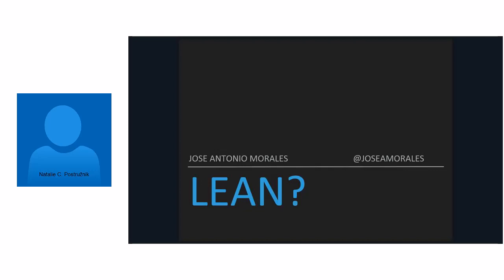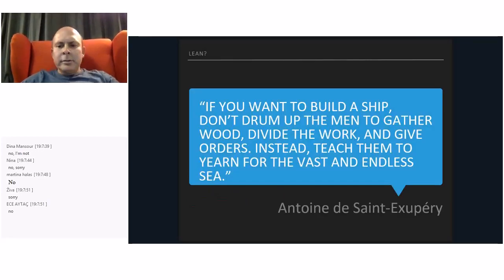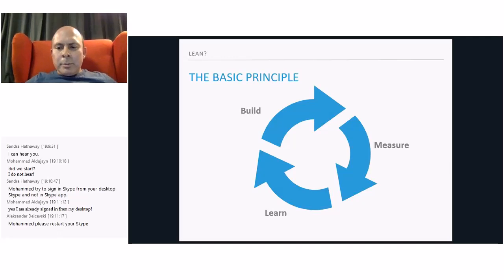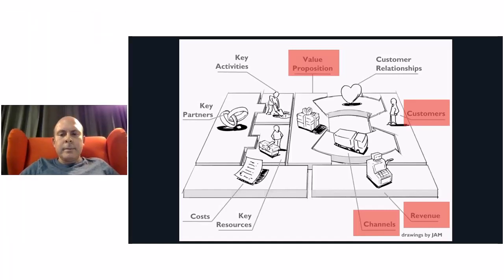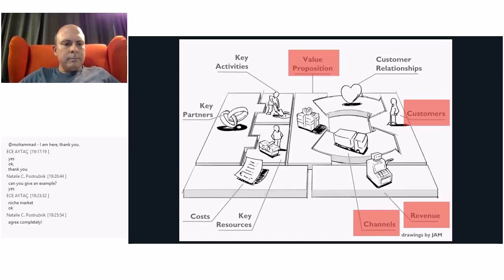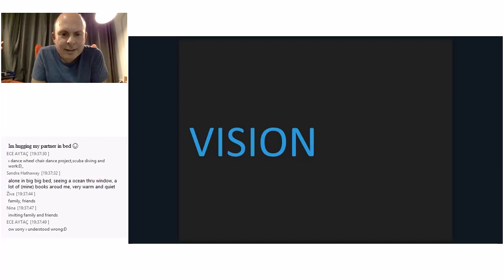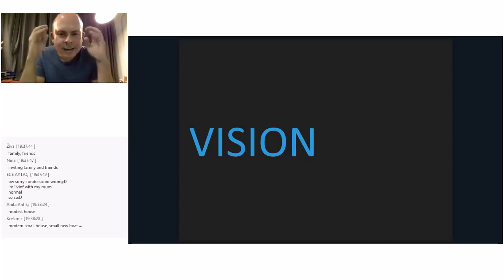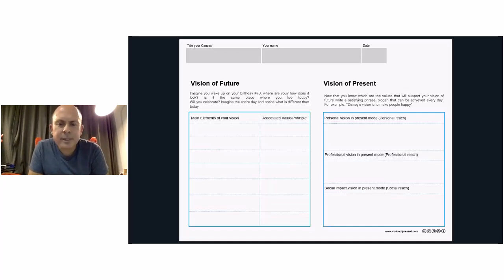CREATIVE BUSINESS INSTINCTS - WEBINAR 2 - Wednesday, September 6, 2017